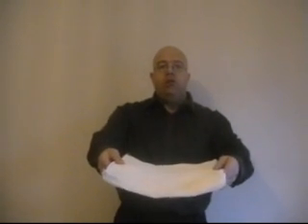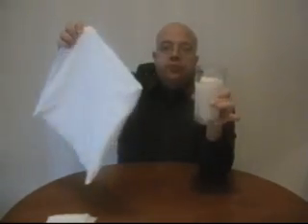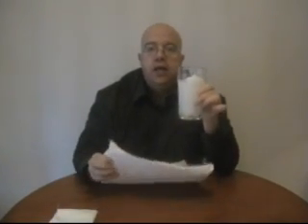Instant Absorber (Super Water absorbent Material Ideal For Plumbers)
This super water absorbent material is a fantastic tool for any plumber and will save you time, money and inconvience. These super absorbent materials comes in lots of different sizes and will do for every plumbing job.